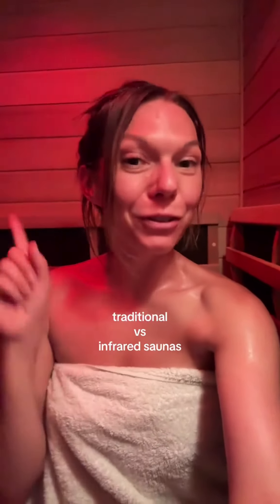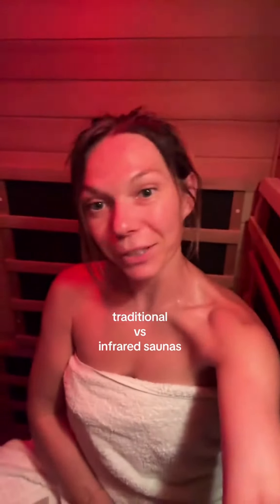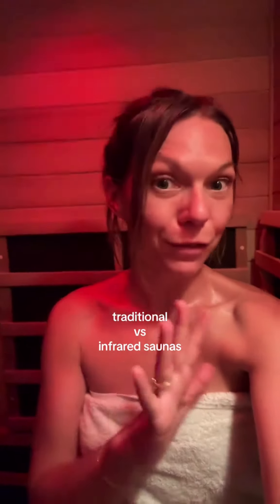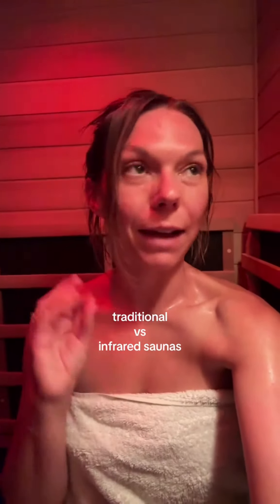traditional sauna vs infrared sauna part 1!